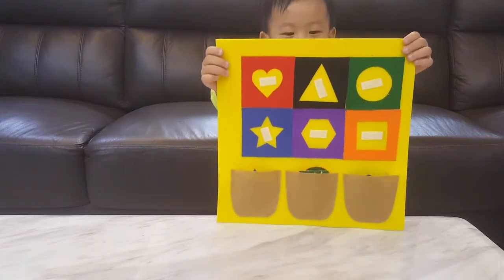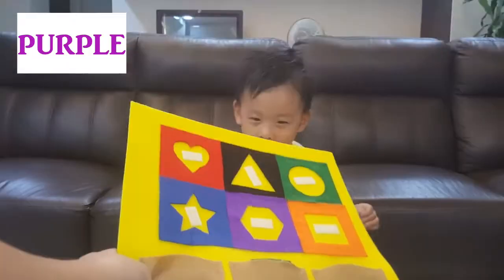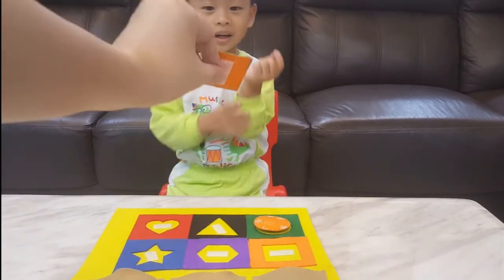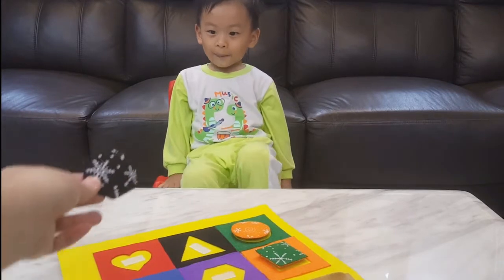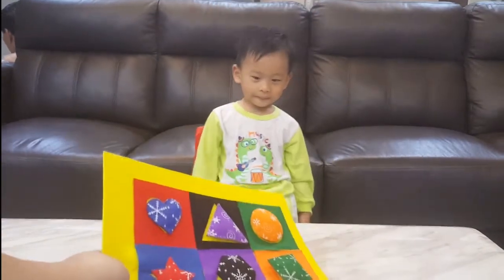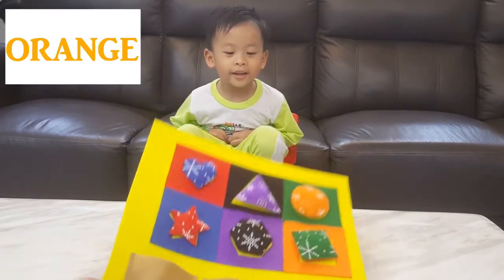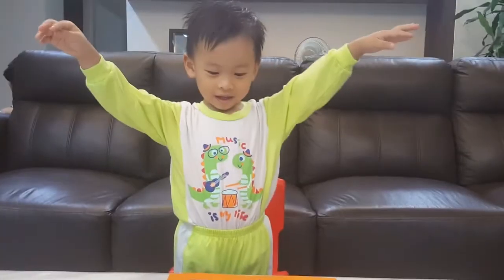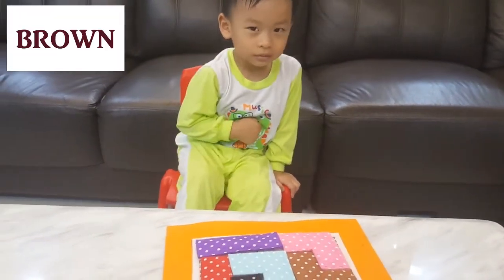Best Educational Video Quiet Book Fun Funny Toys Review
Fun Funny Toys Review - Learn Shapes & Colors with Quiet Book.

Triangle, Square, Circle, Hexagon, Heart, Star
RED, Purple, Brown, Black, Blue, Purple, Orange, Yellow, Pink